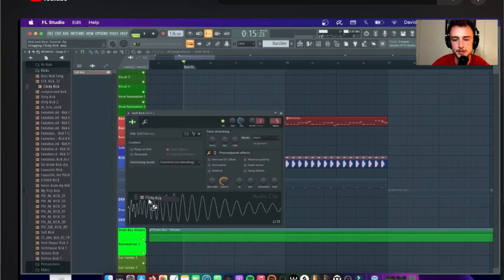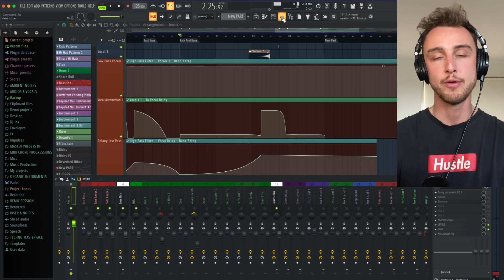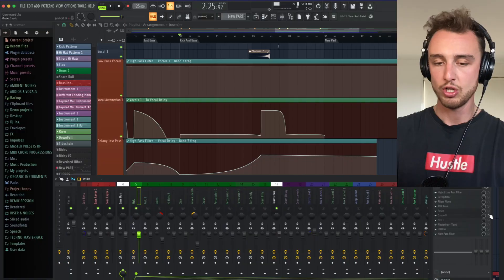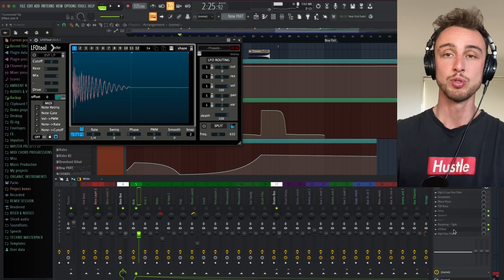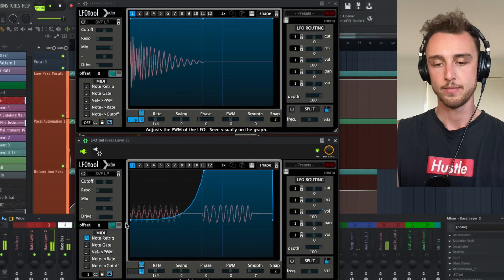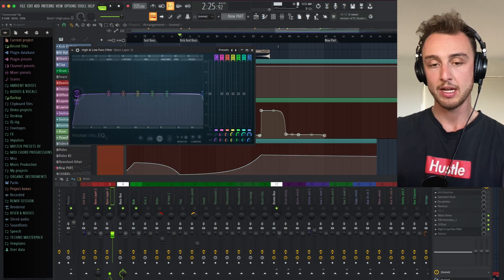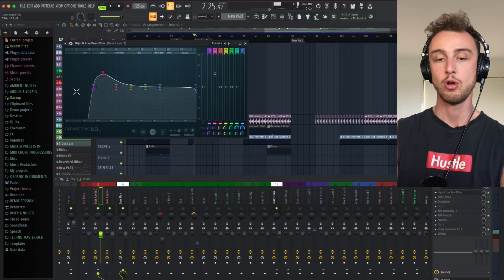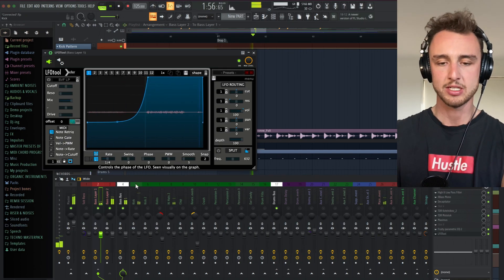How To Mix Kick & Bass In Fl Studio (ADVANCED TECHNIQUES)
Learn in this video how to mix the kick and bass in an advanced video.